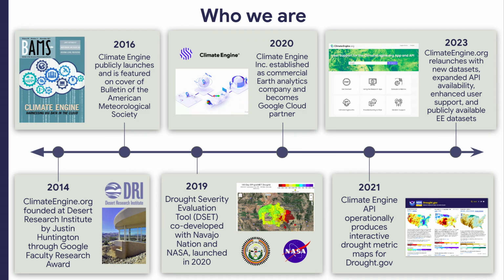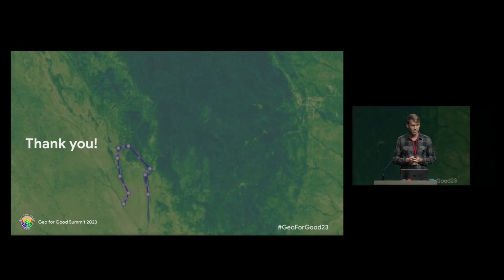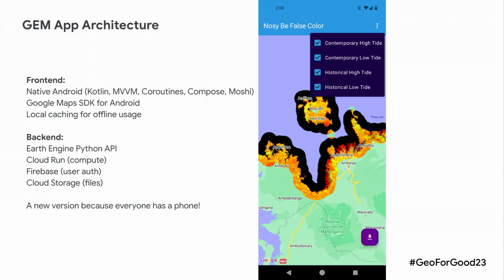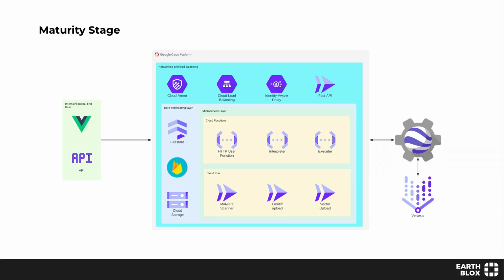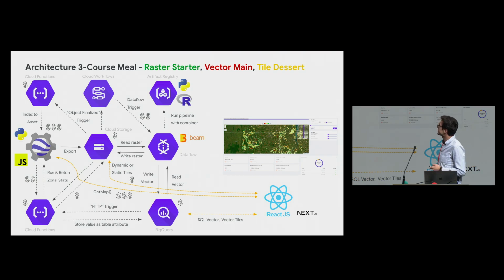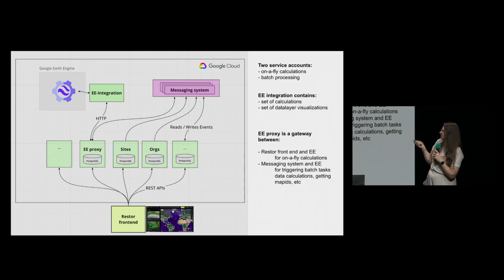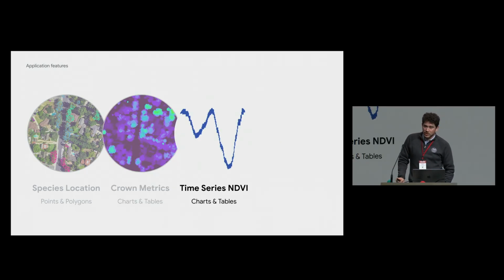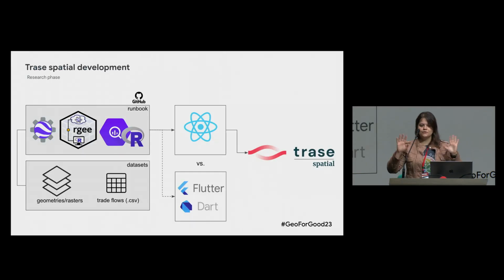Tips for Building different applications using satellite data from Google Earth Engine | Geo4Good'23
❤️🌍 DESCRIPTION:
Have you cooked up an interesting application with Earth Engine? Eager to devour insights and whip up an application of your own? We'll have a course of everything from mild Earth Engine Appetizers to zestier dishes that include React, Vue, Angular, and more. Dive fork-first into a medley of what's simmering, what's sizzling, and what might need a little more time in the oven. While some technical tidbits will be spicy, this buffet is open to all, whether you're a seasoned chef of EE-powered apps or a curious newcomer just browsing the menu.

💻 TIMESTAMPS:
0:00 - Introduction to Earth Engine Applications
0:52 - ClimateEngine.org Overview
7:29 - Mangrove Conservation with Google Earth Engine
12:06 - Earth Blox Mapping Software
15:19 - Epoch Time Series Analysis
19:50 - Restor Ecosystem Restoration Platform
24:56 - Urban Forestry Management with Google Earth Engine
29:15 - Trase Spatial Data Analysis Introduction
35:02 - Expert Q&A Session
41:24 - Interactive Audience Questions
46:44 - Optimizing Performance in Earth Engine
49:50 - Earth Engine Custom App Development
53:43 - User Experience and Download Features
55:03 - Event Closing Thoughts

🎙️ SPEAKERS:
-Michael DeWitt, Google
- Ben Galin, Google
- William Ouellette, Epoch Blue
- Jake Wilkins, Earth Blox
- Olga Danylo, Restor
- Court Fowler, Blue Ventures
- Jonathan Pando Ocón, Clark University
- Eric Jensen, Desert Research Institute
- Vivian Ribeiro, Trase/SEI